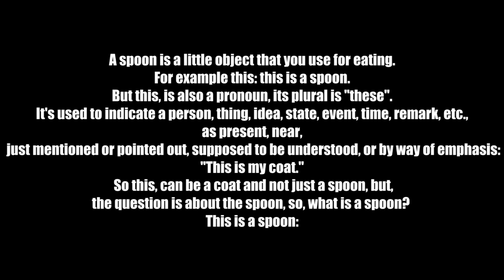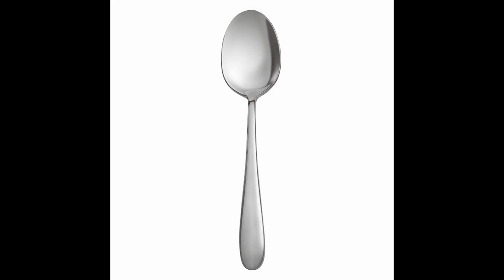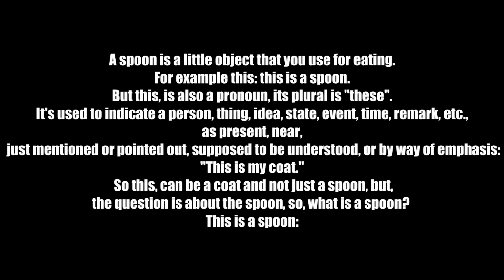What is a spoon?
This video tries to tell you what a spoon is. Have you understood?

(The music used in background is "Indide Out", performed by... Spoon)

Thank's and enjoy!

(this is also my first "real" video in English so if you have something to tell the "language quality" do it ;)  )